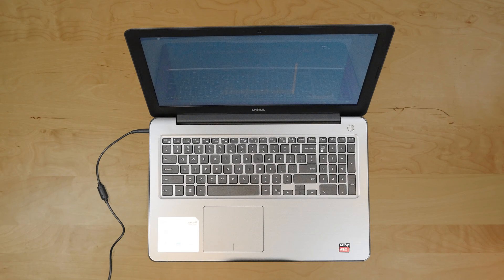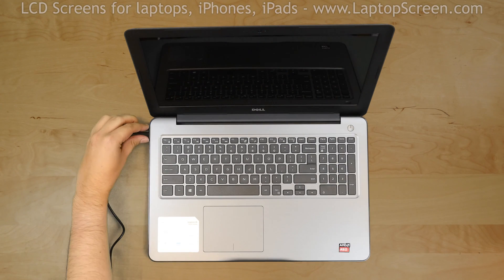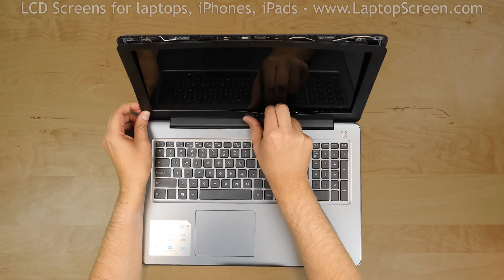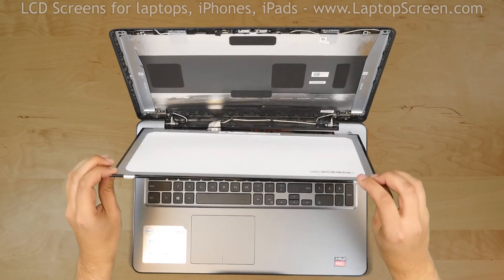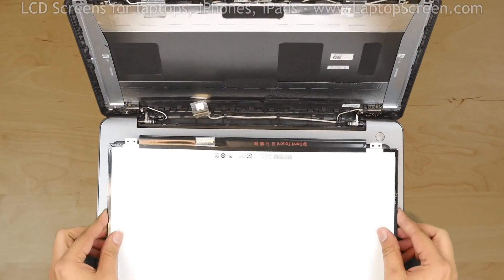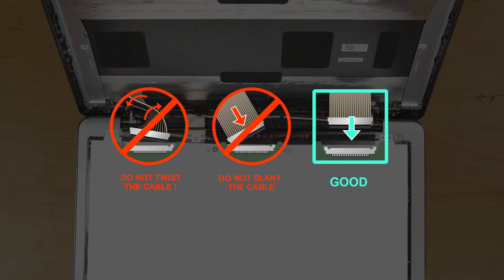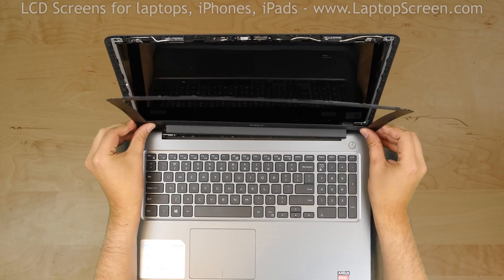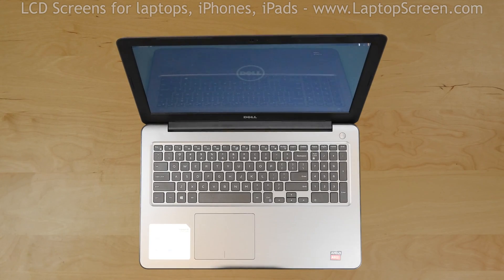How to replace screen on Dell Inspiron 15 5000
- laptop and iPad screens from $49, in-stock screens for more than 42000 laptop models.

Tutorial on replacing a screen on the Dell Inspiron 15 5000 Series.

WARNING!